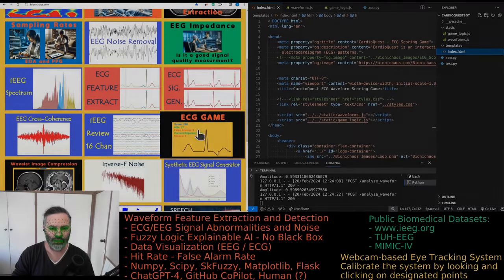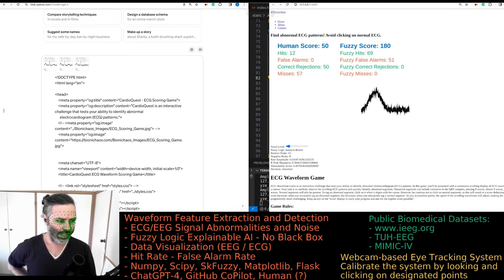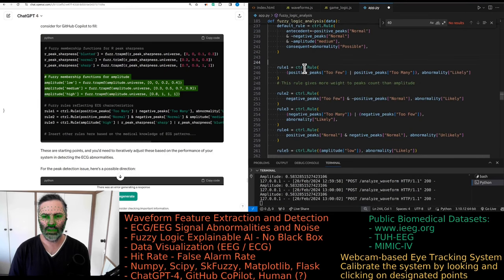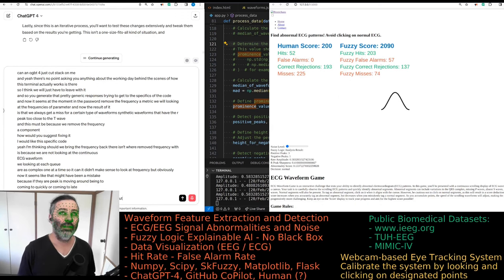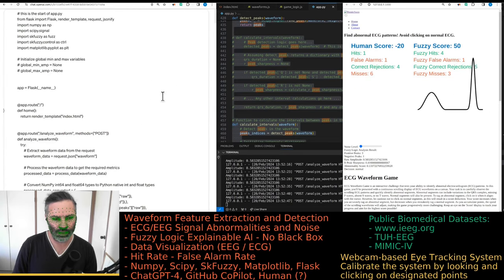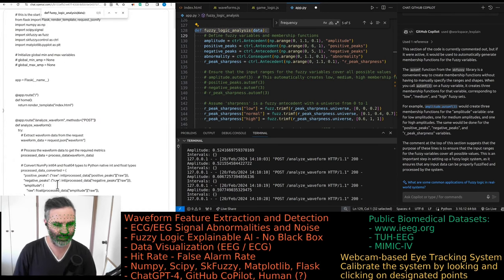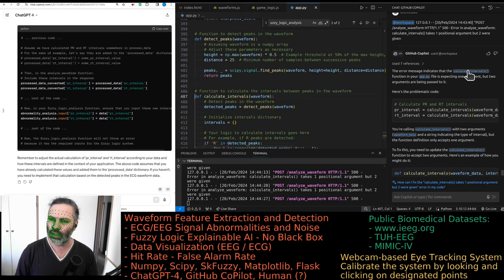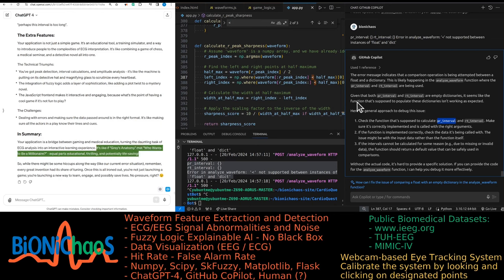Enhancing ECG Analysis: Integrating Fuzzy Logic with Game Mechanics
In this video, I delve into an exciting intersection of gaming and medical technology, where I integrate fuzzy logic with an ECG interpretation game. This integration allows a robot to play the game, which in turn helps us understand how well the robot performs under noisy conditions. Throughout the video, I demonstrate various stages of development, including bug fixes, tuning the game logic, and enhancing the algorithm with more refined data inputs like positive and negative peaks, amplitude, and R peak sharpness. I also discuss the front-end and back-end technologies used, like JavaScript and Flask, showing live code editing and discussing the implications of our changes. We encounter challenges like excessive false alarms and strive to balance specificity and sensitivity in our fuzzy logic approach.

Try the prototype of the game

00:00 - Introduction to Fuzzy Logic in ECG Gaming
07:00 - Discussing Robot Competitiveness and Noise Handling
17:00 - Initial Troubleshooting of False Alarms
25:00 - Gameplay Mechanics and Decision Making
33:00 - Fine-Tuning the Robot's Algorithm
46:00 - Code Walkthrough: JavaScript and Flask Integration
59:00 - Analyzing Game Performance and Logic Flaws
01:12:00 - Further Adjustments and Fuzzy Logic Explained
01:25:00 - Debugging and Enhancing the Python Backend
01:37:00 - Final Adjustments and Preparing for Publication